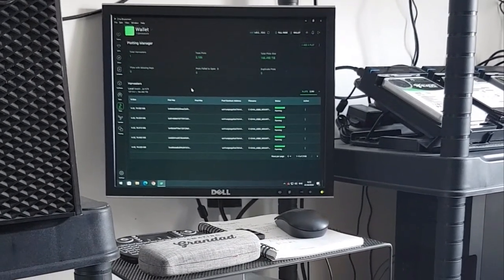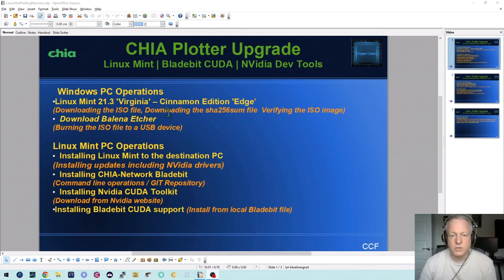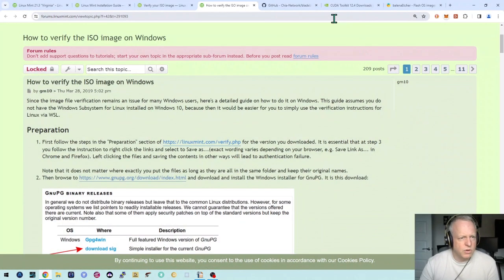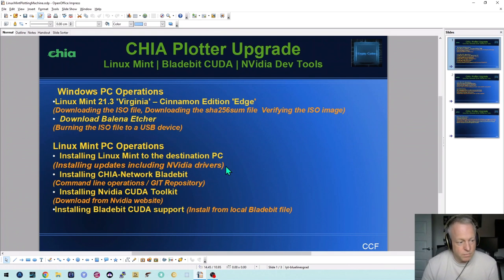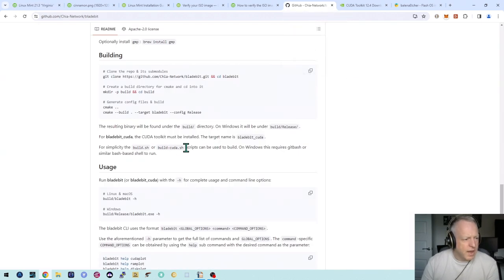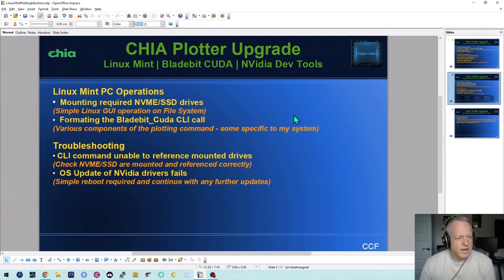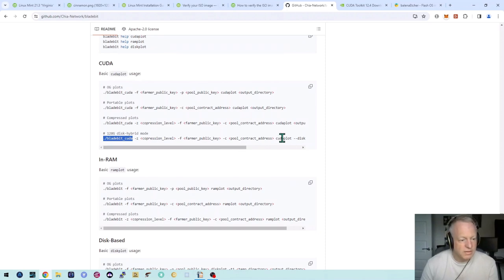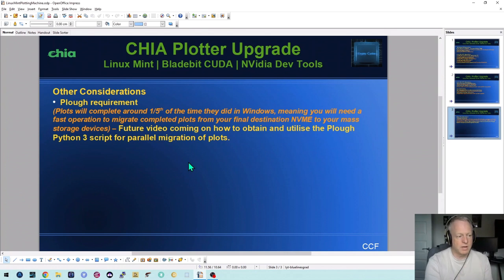Slashing CHIA C7 plotting times to 5 minutes with Linux Mint 21.3, RTX 3060Ti and Bladebit Cuda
In this video I show you how I have recently upgraded my CHIA plotting PC from Windows 10 to Linux Mint 21.3 Cinnamon 'Edge'.  A worthwhile venture indeed with my plots being created in one-fifth of the time. Definitely the best way to go with electricity costs being as high as they are in the Uk at the moment.

Have a look at the completed system upgrade in operation and then view my presentation on the upgrade path as I performed it.  Full details of this are given at the bottom fo this description.

It means a lot to me that people are enjoying what I build and show.

I love to read your comments and at the moment can read and respond to most of them.

Also, keep an eye on the 'Community' tab.  I often post items here giving updates, news and photos that don't warrant the creation of a full video.

Cheers

Crypto Carlos

Linux Mint 21.3 Cinnamon 'Edge' Upgrade Path
Stage 1
Windows PC Operations
- Linux Mint 21.3 'Virginia' – Cinnamon Edition 'Edge'
(Downloading the ISO file, Downloading the sha256sum file Verifying the ISO image)

- Download BalenaEtcher
(Burning the ISO file to a USB device) - etcher.balena.io

Stage 2
Linux Mint PC Operations
- Installing Linux Mint to the destination PC
(Installing updates including NVidia drivers)

- Installing CHIA-Network Bladebit
(Command line operations / GIT Repository)

- Installing Bladebit CUDA support (Install from local file bladebit_cuda.sh)

Stage 3
Linux Mint PC Operations (cont...)
- Mounting required NVME/SSD drives
(Simple Linux GUI operation on File System)

- Formatting the Bladebit_Cuda CLI call
(Various components of the plotting command - some specific to my system)

128G disk-hybrid mode
./bladebit_cuda -n 10 -z [compression_level] -f [farmer_public_key] -c [pool_contract_address] cudaplot --disk-128 -t1 [temp_dir] [output_directory]

Hardware Involved
DELL T5610 PC dual-core with 128GB RAM
NVidia RTX 3060Ti 8GB GPU
2 x 1TB Samsung Evo NVME in PCI-E mounts

Software Involved
Linux Mint 21.3 Cinnamon 'Edge'
BalenaEtcher
NVidia Cuda Toolkit
Bladebit Cuda

Chapters
00:00 Linux Mint plotting times
05:45 Linux Mint Upgrade Path Summary
07:10 Linux Mint Downloads
09:00 Verifying the ISO file
12:00 balinaEtcher USB Flash
13:44 Installing Linux Mint
18:20 Applying OS Updates
19:44 Installing CHIA Bladebit
25:50 Installing NVidia Cuda Toolkit
29:11 Installing Bladebit Cuda
31:45 Mounting NVME SSD Drives
35:45 Bladebit CLI Commands
41:03 Troubleshooting
41:33 Plough
46:12 Please Subscribe